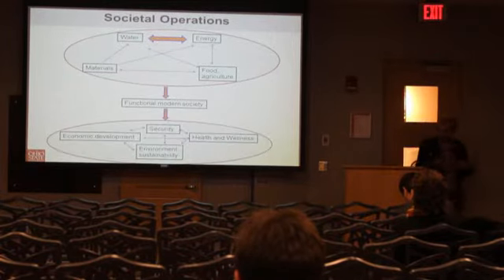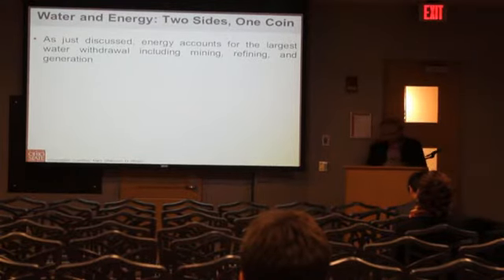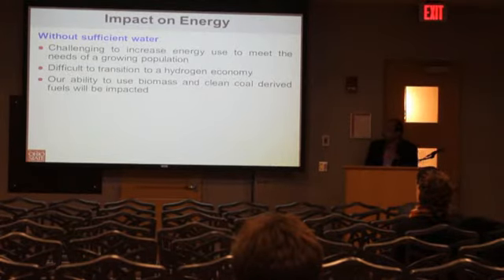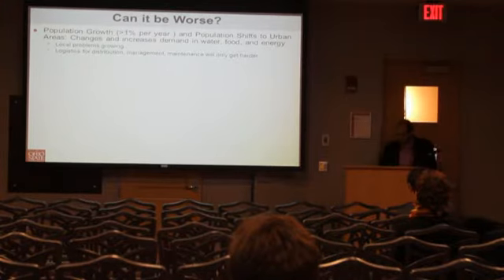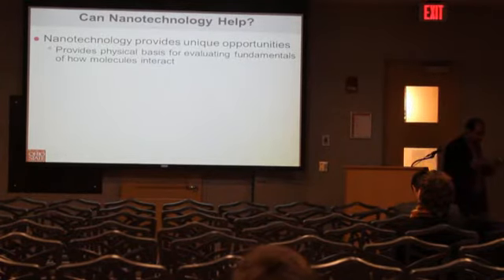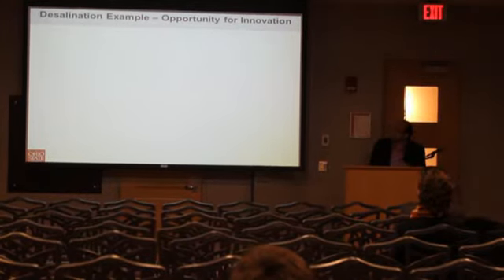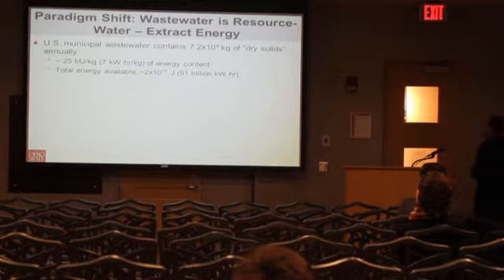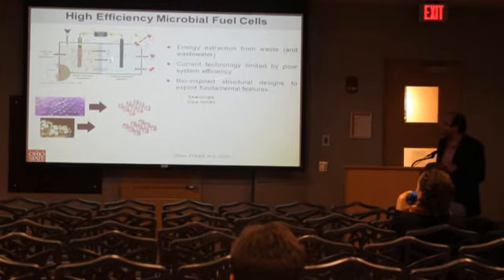Shaurya Prakash: Water-Energy-Nexus /// Can nanotechnology provide a solution?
The presentation of Shaurya Prakash was part of the Water for the Americas event at Ohio State University.